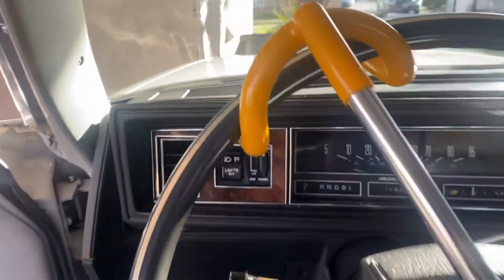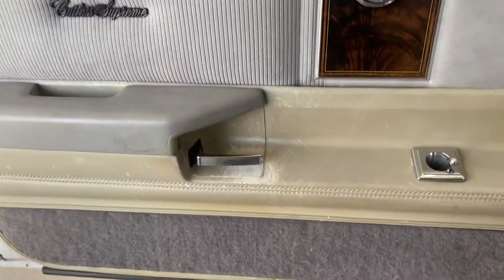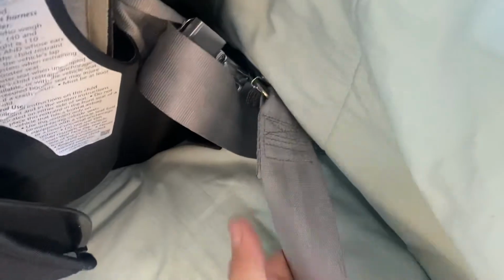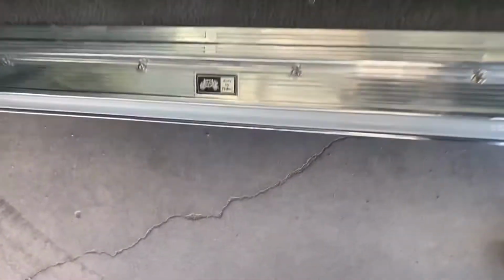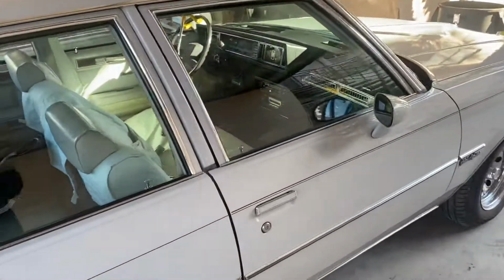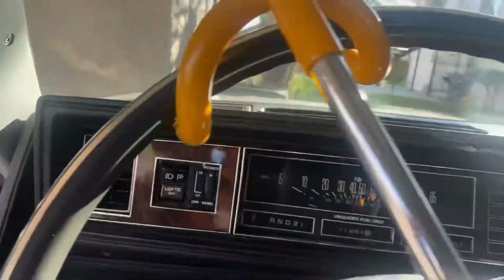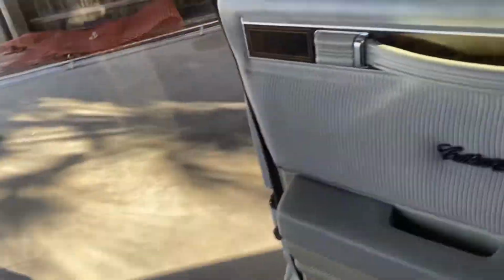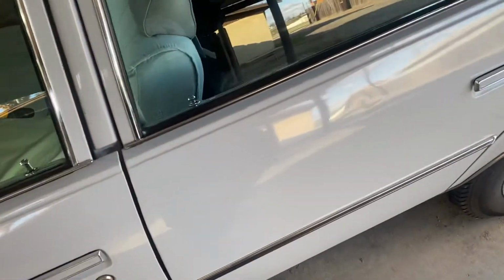1982 Four door cutlass supreme